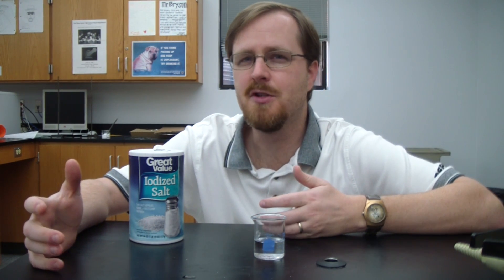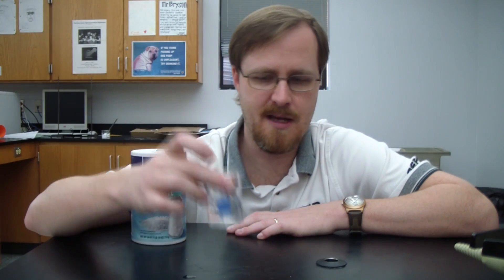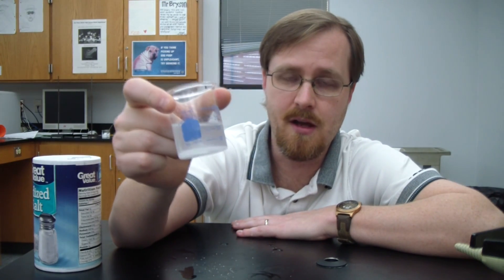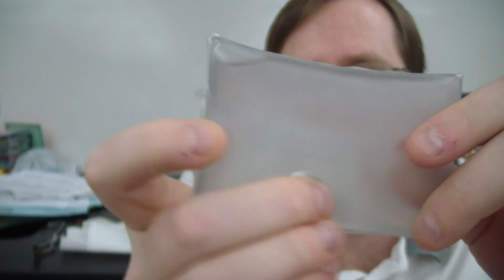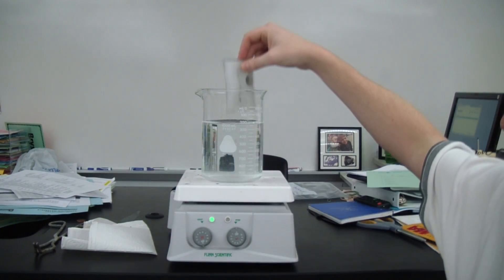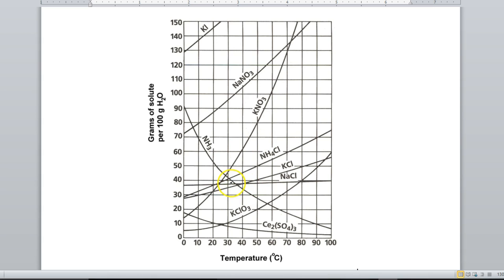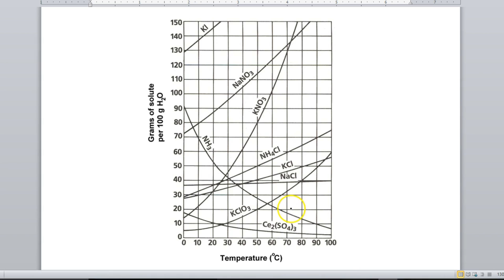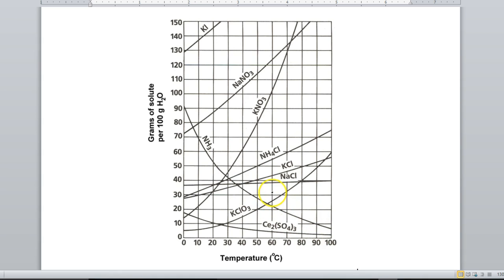The 3 Saturation Levels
Unsaturated, saturated, and supersaturated solutions!  Solubility curves!  And solid vs. gas solutes!